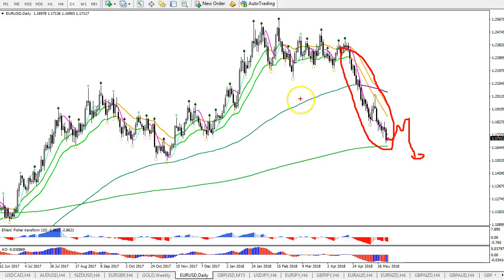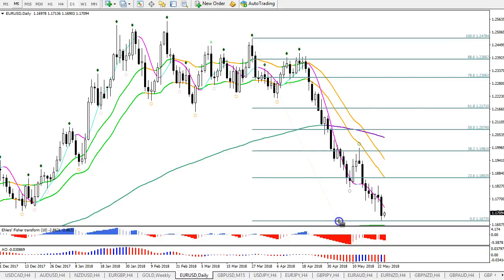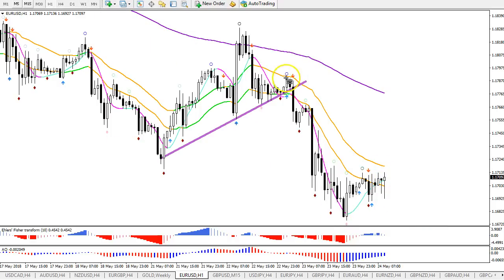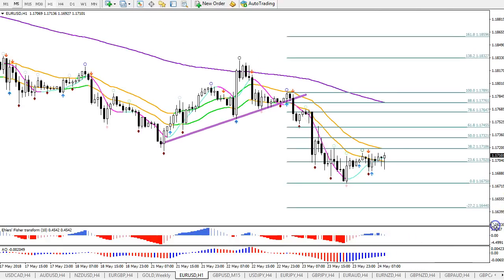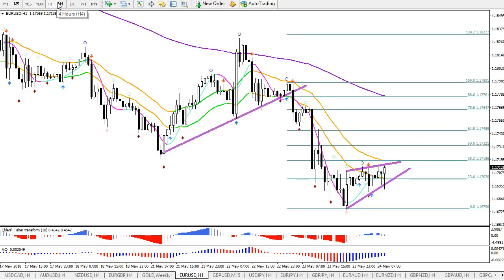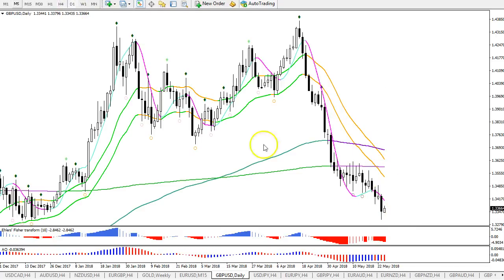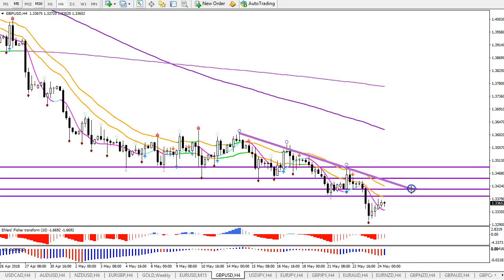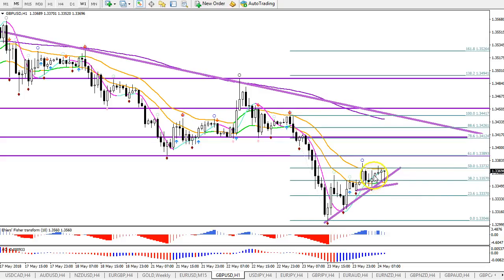EUR/USD, GBP/USD Analysis & Setups 24-26 May '18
The EUR/USD, GBP/USD are testing Fibonacci resistance levels of the wave 4 which could be a turning spot for a downtrend continuation for at least one more lower.